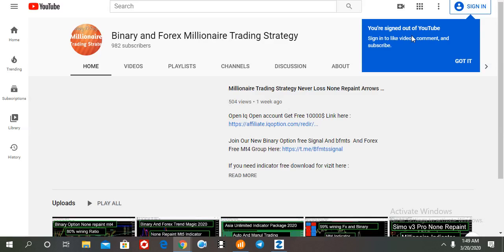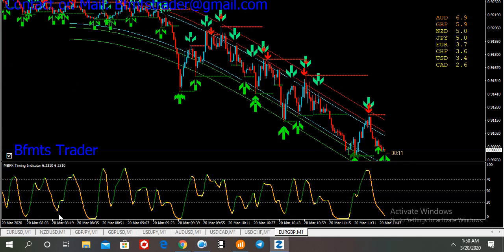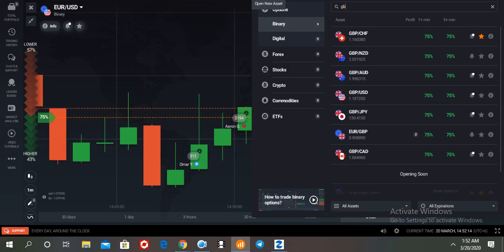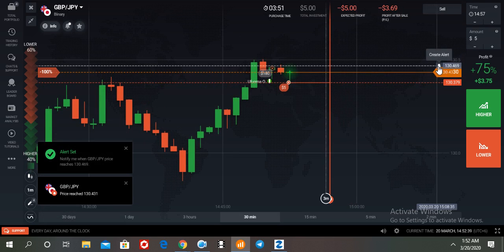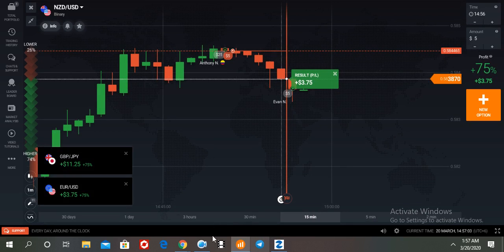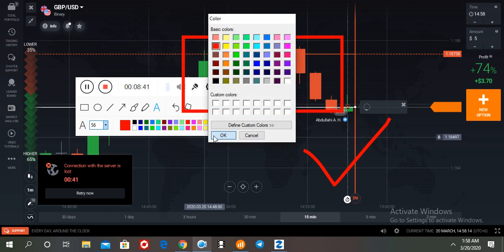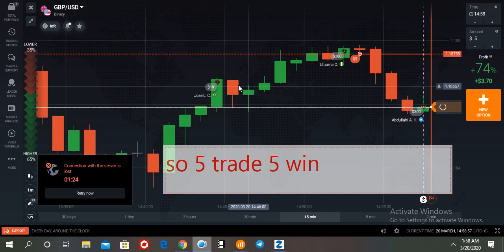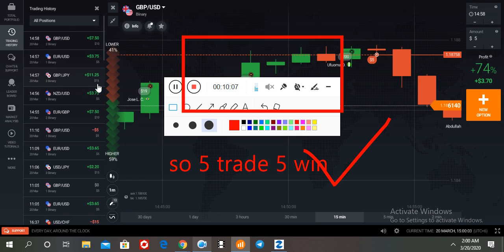Impossible To Loss Binary And Forex None Repaint Mt4 Indicator With Live Trading Must See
👉👉👉Download robot and Indicator Link Here👉👉👉

👉👉👉 Sing Up Three Best Broker Account And Work With Us 👇👇👇
✅Sing Up Account With This Link And Get 1000$ Usd Free Demo ★

        👉👉👉👉Start Auto Trading 👈👈👈👈

                👉👉👉Top Forex Broker 👈👈👈👈

Join Our New Binary Option free Signal And bfmts And Forex Free Mt4 Group

IF You Need  None Repaint Profitable   Indicator or
Join our Free signal group..

RISK WARNING: YOUR CAPITAL MIGHT BE AT RISK

NOTE:NEED ANY HELP JUST CONTACT ON Telegram..